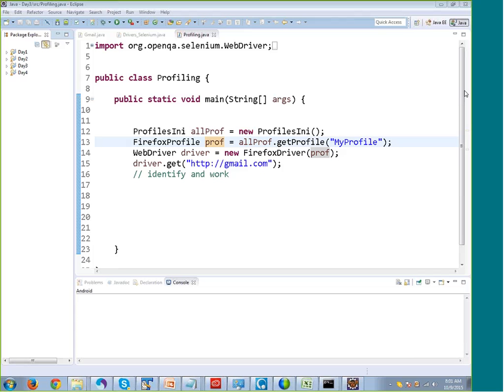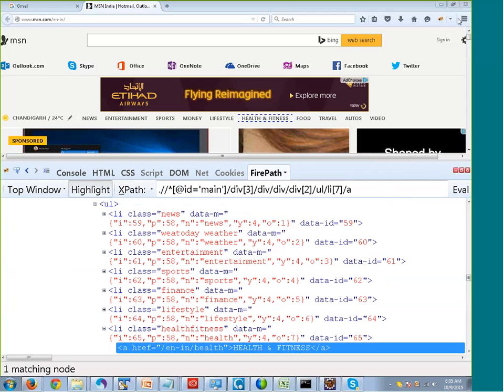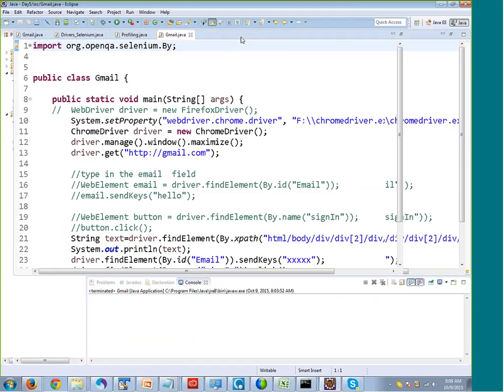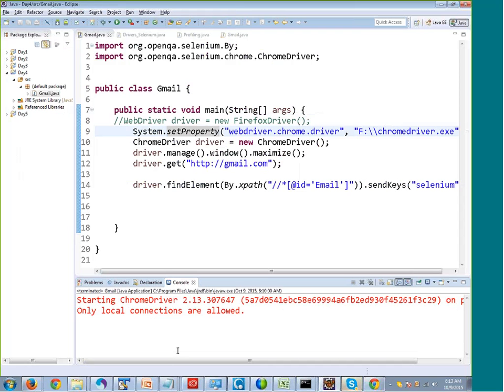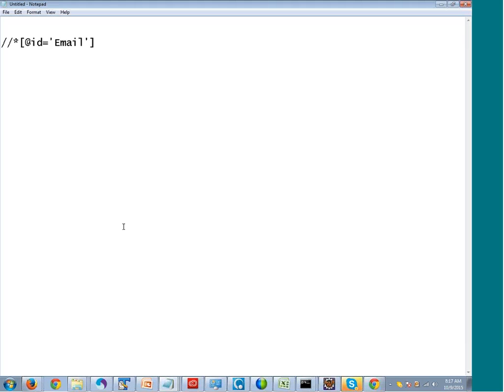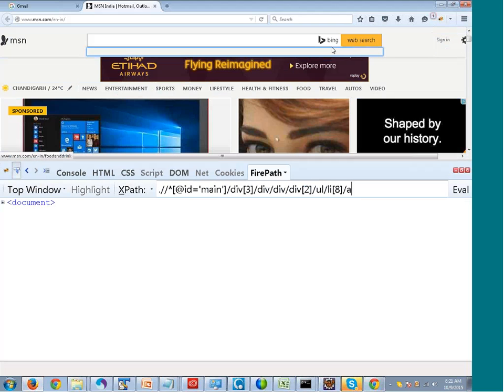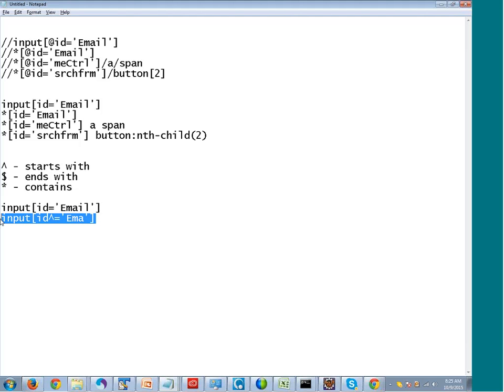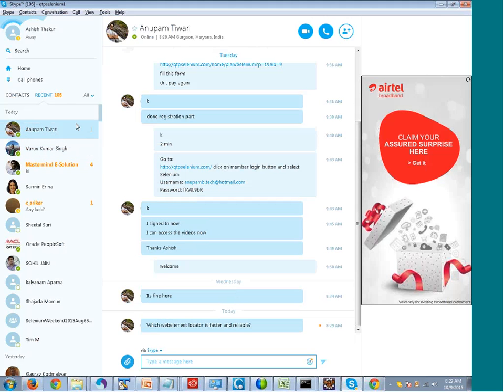Selenium Training WebDriver Tutorial 5